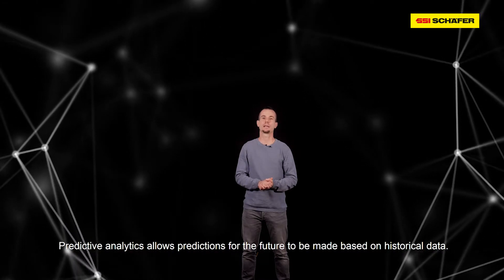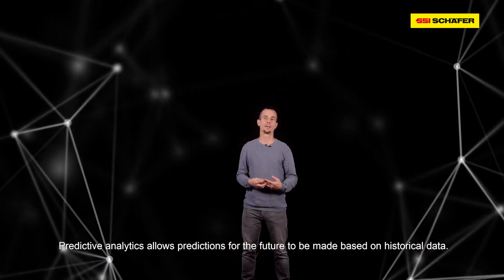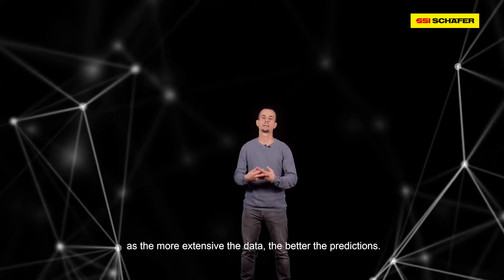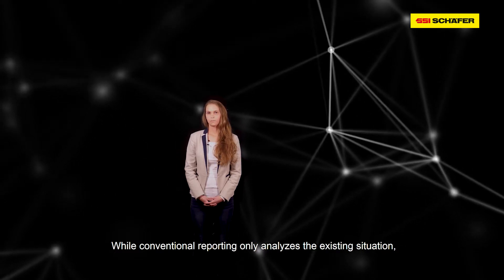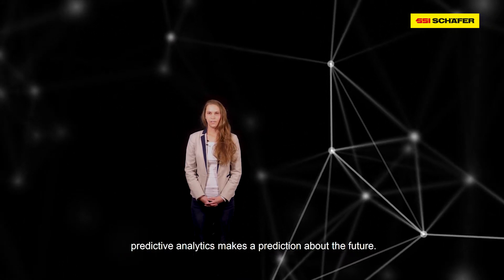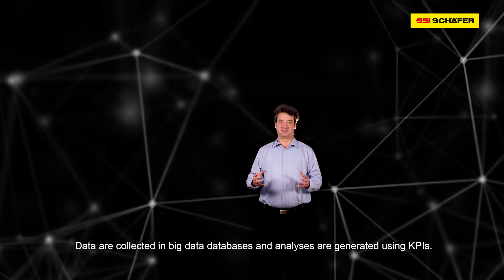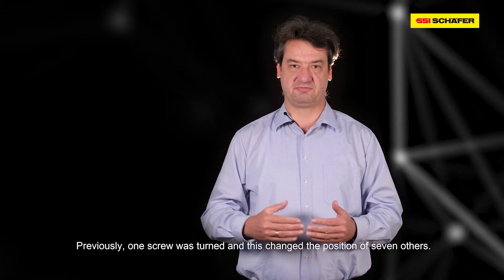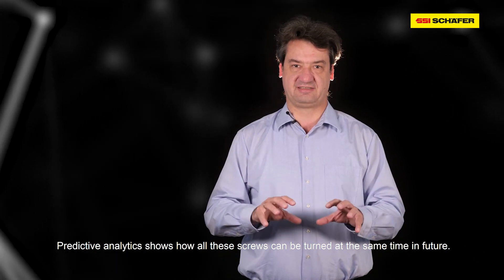Predictive Analytics - Artificial Intelligence | SSI SCHAEFER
The use of Big Data technologies enables the processing of gigantic amounts of data as well as depicting the real world promptly and an accurate taking of decisions. Read in our white paper which preconditions need to be fulfilled for predictive analytics.